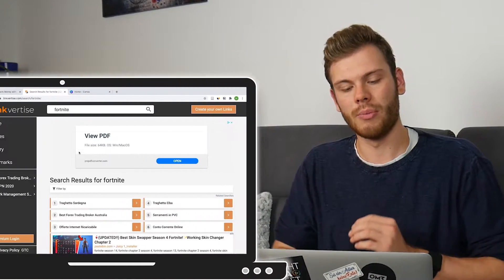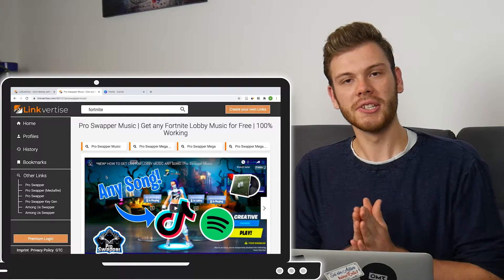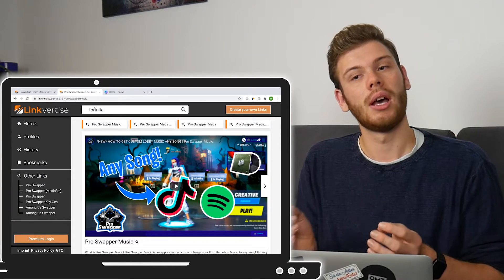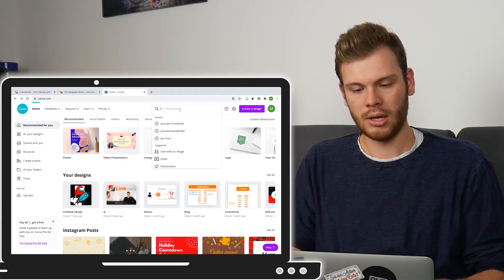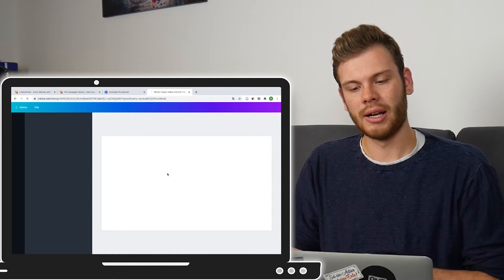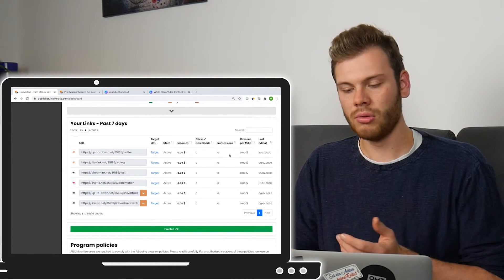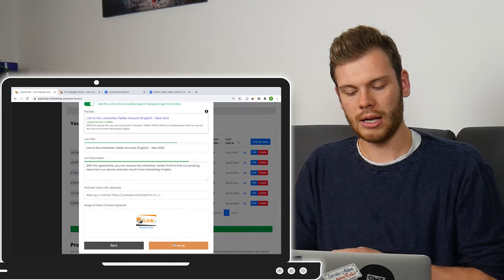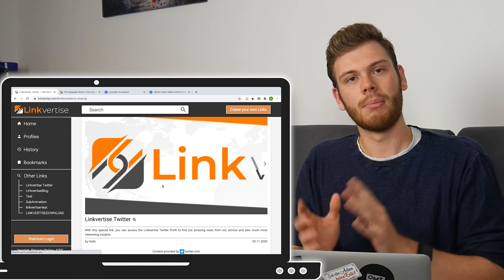How to boost Linkvertise Revenue through setting Thumbnails?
Hi friends,

In this Video, we will talk about the new feature for your Link Descriptions. Now you can set and crop your images for the Link-Preview. We boosted the ranking on Linkvertise Search for every Link with Images/Thumbnails.

Additionally we are showing you an easy way to design such things.

By the way: We just reached 200k daily searches on Linkvertise, which means there is a highly increasing traffic source for everyone who shares Links with descriptions!